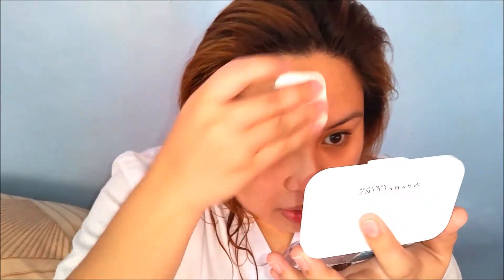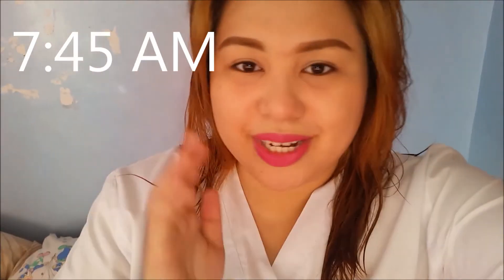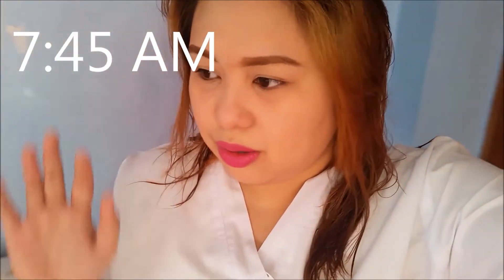Maybelline White Superfresh First Impression | karenliz TV